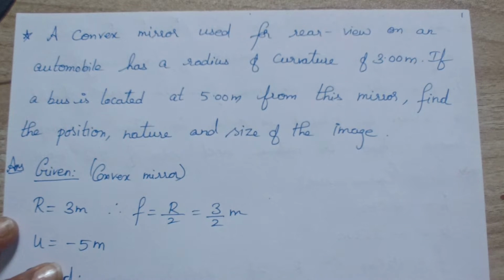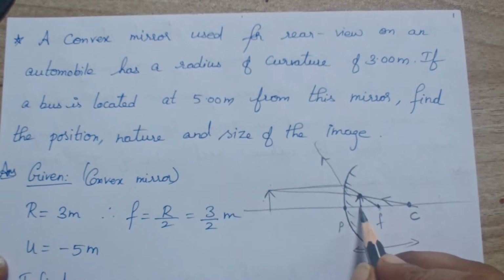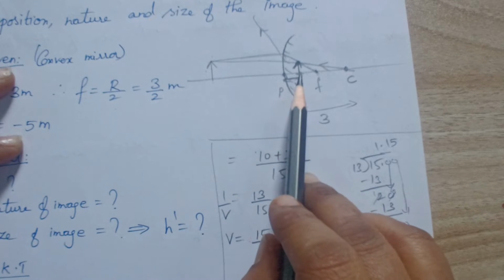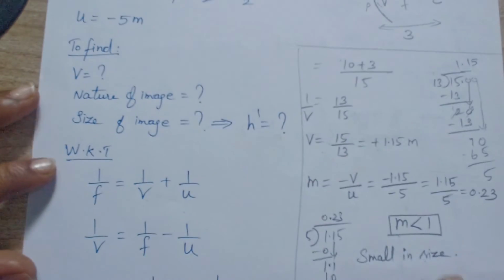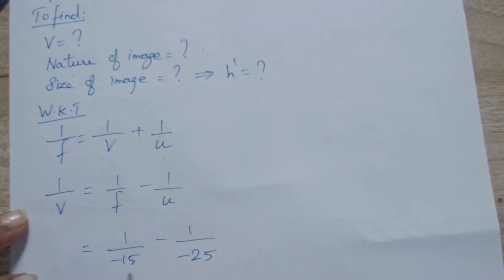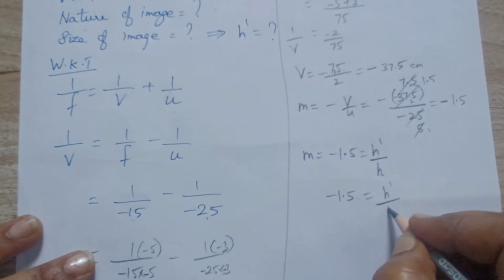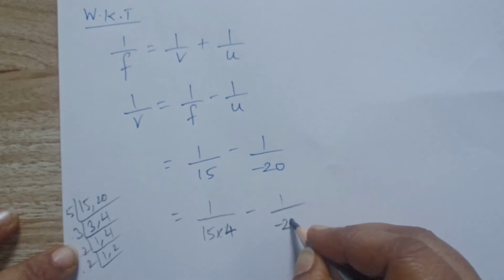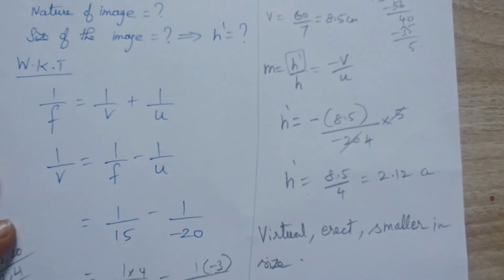Day 7 | Physics | Class 10 | Light : Reflection and Refraction | Numerical on Reflection of Light